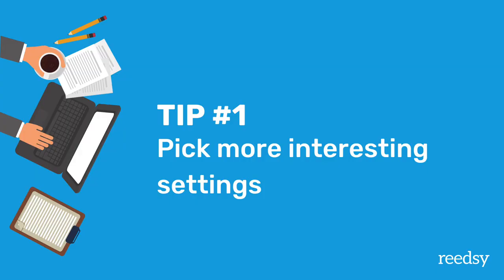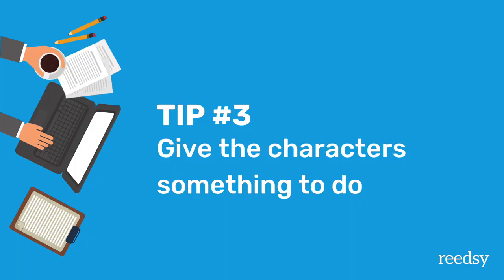White Room Syndrome: How to Fix It & Writing Vivid Settings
White room syndrome is a common writing issue, where lack or confusion in the setting description makes it hard for the reader to picture the scene, so it looks like the entire piece is taking place in a white room. Here are a few simple tips you can implement to write more vivid settings!

TIMESTAMPS:
0:00 - What is white room syndrome?
0:50 - Pick more interesting settings
1:50 - Use props
2:13 - Give the characters a task
2:47 - Weave setting throughout the scene
3:16 - Use setting as metaphor
3:50 - Vary the setting
4:36 - Create an emotional relationship to the setting